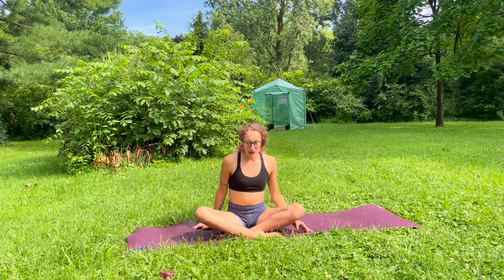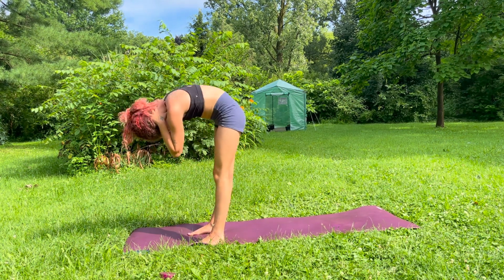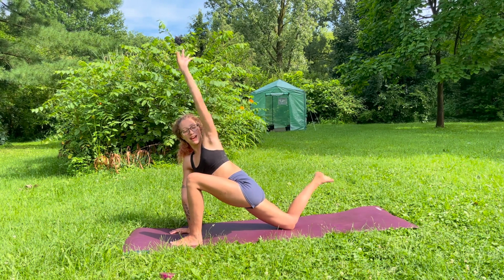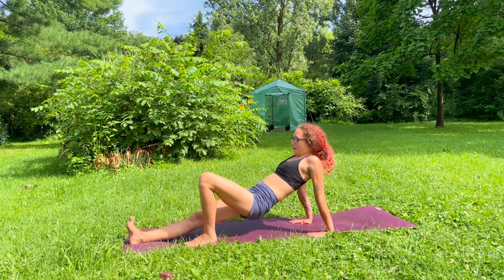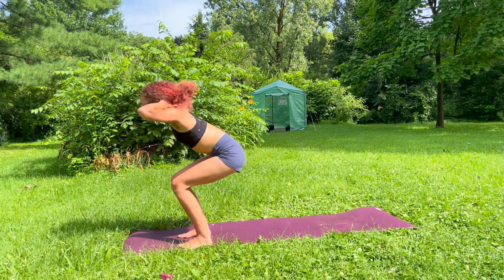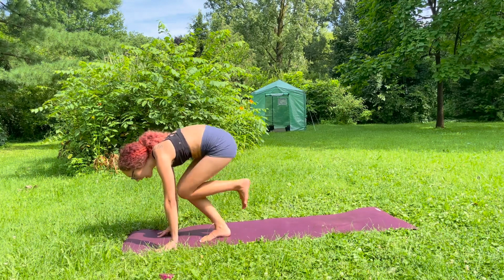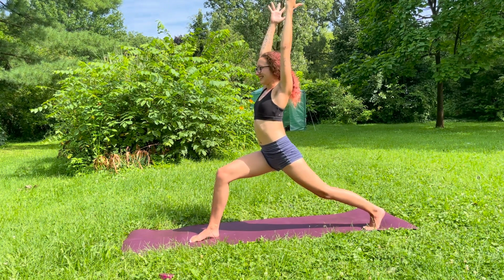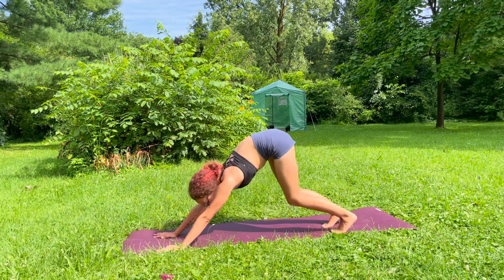Osmosis Yoga Flow [08.12]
11:11 Osmosis Yoga Flow taught by Maddie Del Rae.
Osmosis is a vinyasa-style class with juicy slow moments that roll up and down the body and spine.